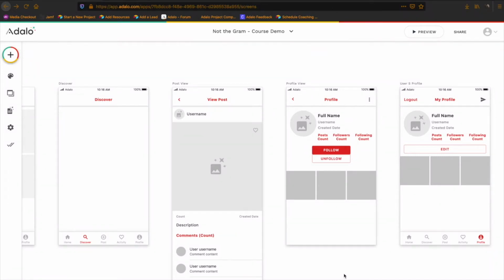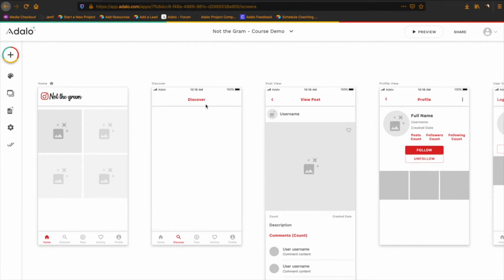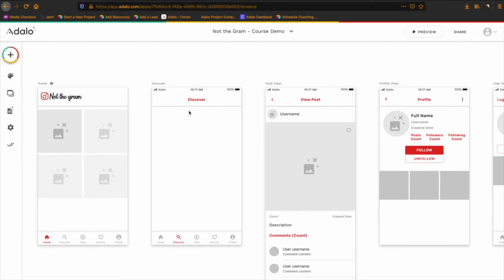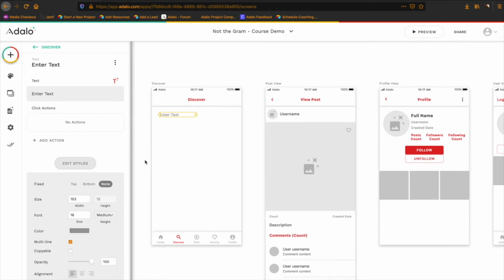Learn to build an Instagram clone in Adalo - Module 11 Preview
You’ll build an Instagram clone with photos upload, profile pages,
commenting, messaging, notifications, and search features.

Course Skills:
• Build databases that are simple and well-labeled
• Put the user experience first
• Recognize the affordances and limitations of Adalo
• Practice design and layout skills
• Create working links between databases and visual elements
• Show the benefits of actions, visibility rules, and filtering.

Module 11 Objective:
Create a custom posts feed to show the user.
• Tabs to search for users or posts
• Create a search bar for both tabs
• Filter lists of users and posts based on search criteria